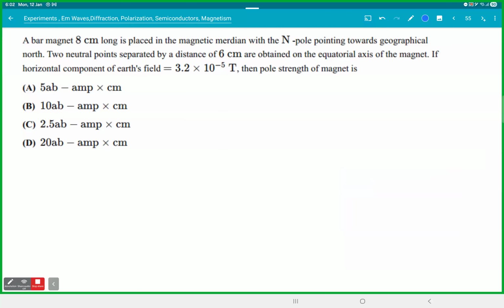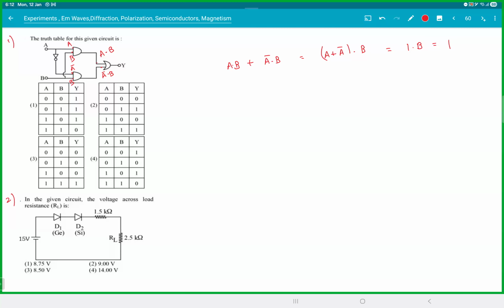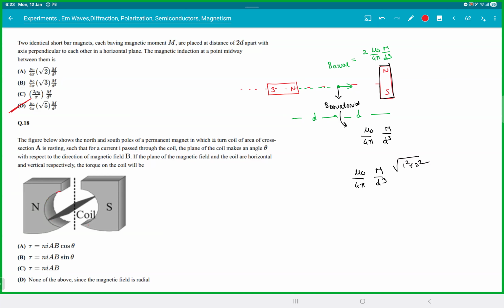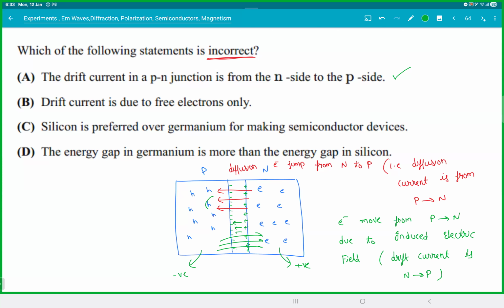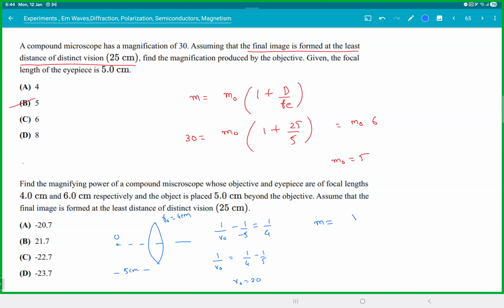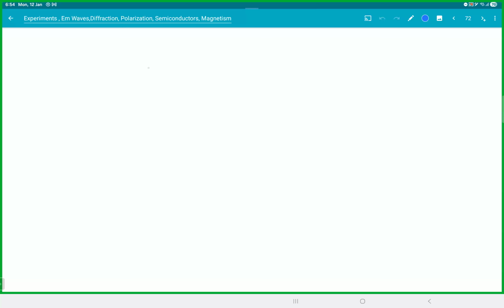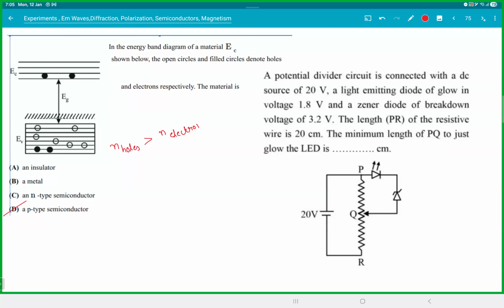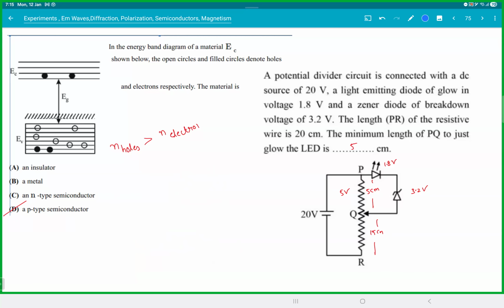Mains revision 20